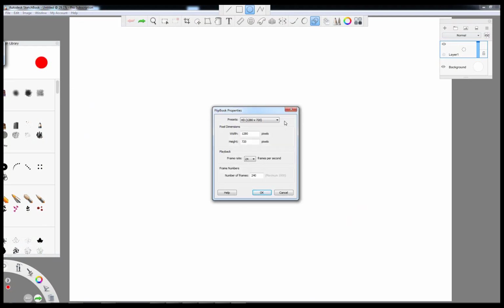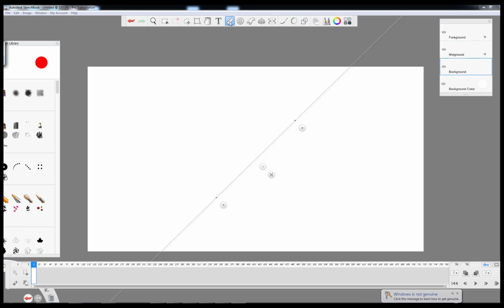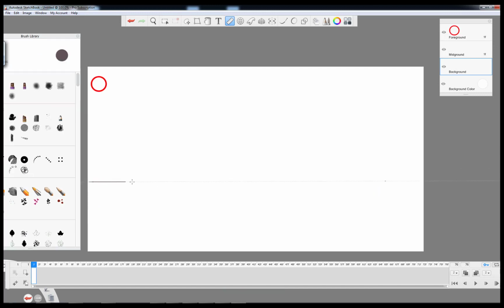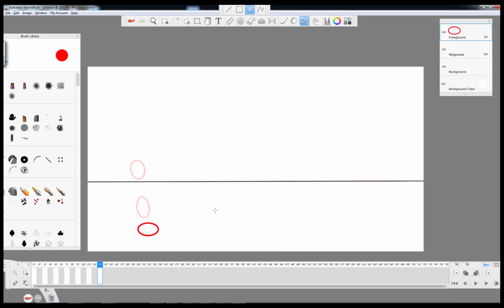Sketchbook Pro Flipbook Ball Bounce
A school media project in the form a tutorial, I hope someone finds it useful.